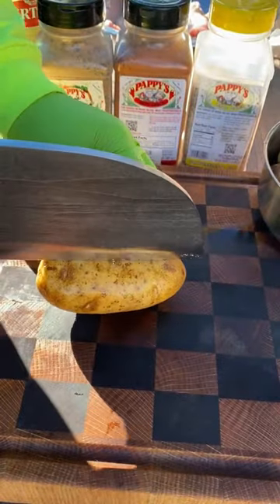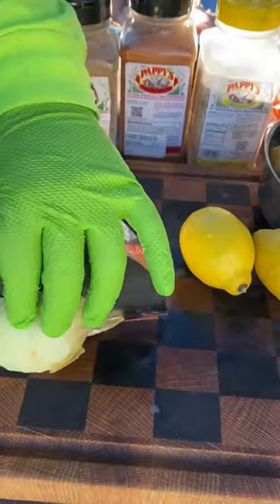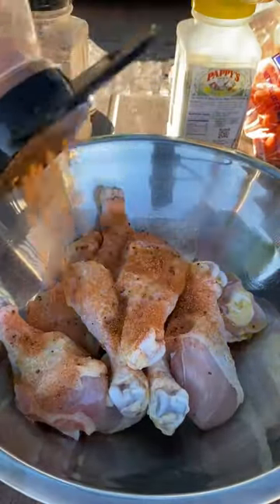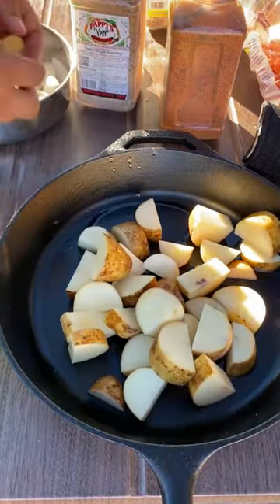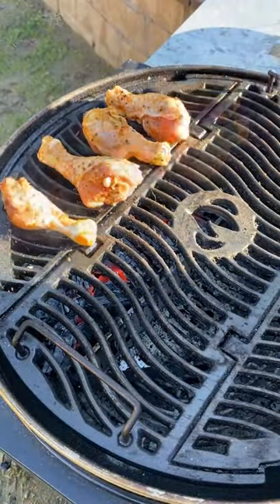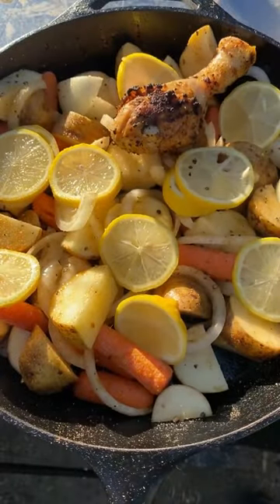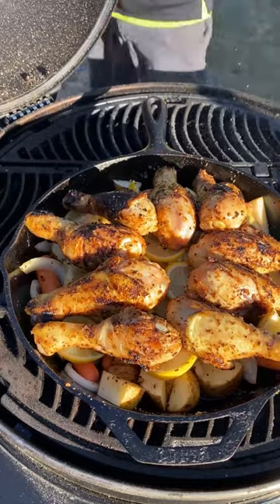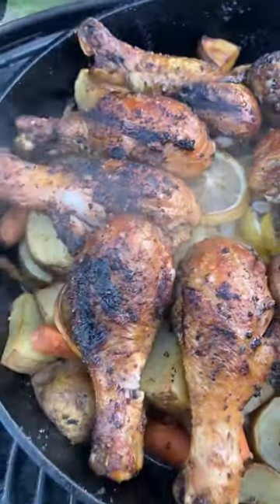One pan smoked chicken drumsticks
One pan smoked chicken drumsticks seasoned with @pappysfinefoods lemon pepper and spicy seasoning. Pappys adds a ton of flavor to your food.
Ingredients
9 chicken drumsticks
4 russet potatoes
2 lemons
1 sweet onion
1 cup baby carrots
Use pappys veggies seasoning to season
Sear chicken drumsticks over direct heat, until browned. Add to cast iron, place on top of veggies. Place cast ion over direct heat on grill. Remove once. Chicken hits 175 internal temperature and potatoes are soft.
Credit ➡️ @cooking_with_fire___
Seasoning